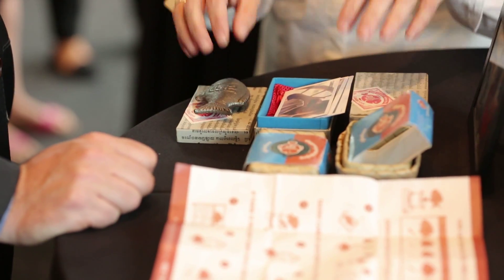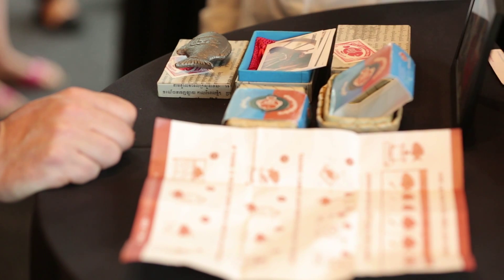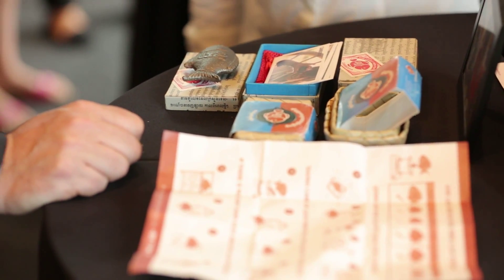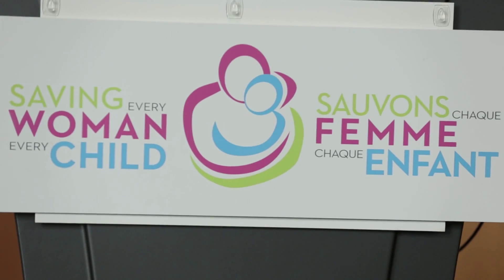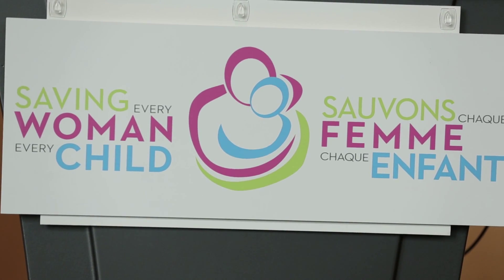Interview with Tania Framst - Lucky Iron Fish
In Cambodia, six in 10 women are anemic due to iron deficiency in their diets, causing premature labour, hemorrhaging during childbirth and the impaired brain development of their babies. Usually obtained through red meat or other iron-rich foods, a small chunk of iron added to water in the cooking pot can release a life-saving iron supplement. A Lucky Iron Fish is small enough to be stirred easily but large enough to provide about 75 per cent of daily iron requirements.